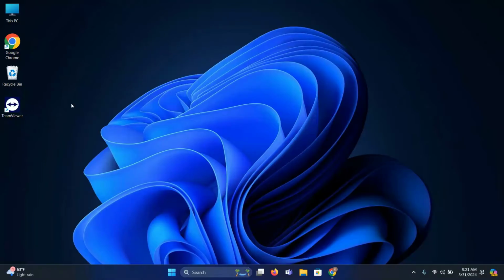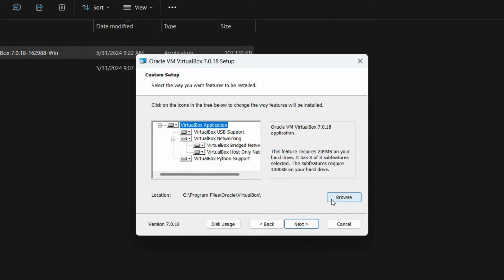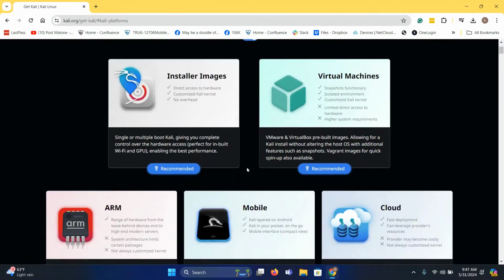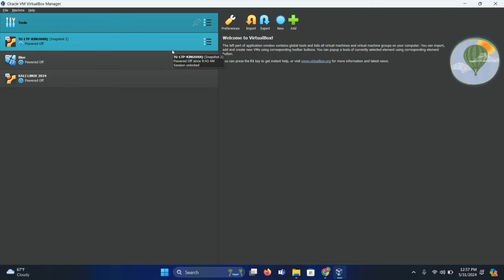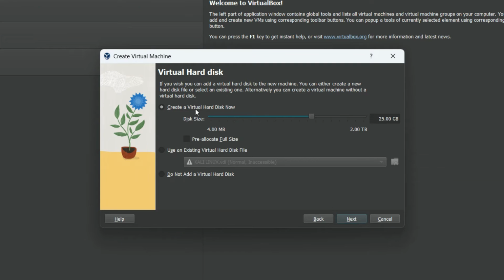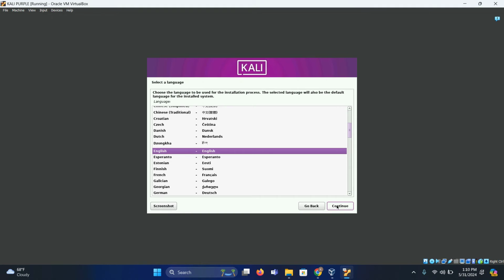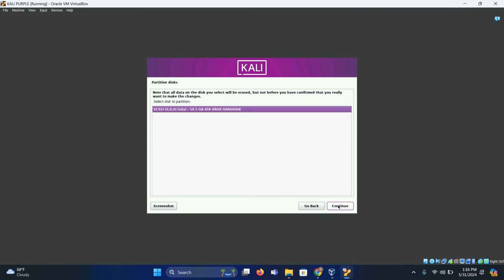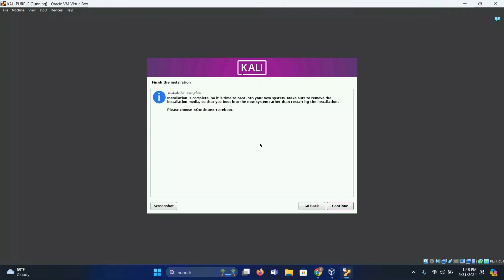Install Kali Linux Purple on Windows PC/Laptop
In this video tutorial, you will learn how to install Kali Linux Purple for defensive security on any Windows 11 PC using Oracle VM VirtualBox. First, download and install Oracle VM VirtualBox. Next, download the Kali Linux Purple ISO. Create a new virtual machine in VirtualBox, allocate sufficient memory and storage, and configure the system settings. Finally, boot from the ISO and follow the installation prompts to complete the setup.

What is Kali Purple?

Kali Purple is a variant of Kali Linux focused on defensive security, providing tools for network monitoring, intrusion detection, SIEM, threat hunting, and incident response for security operations.